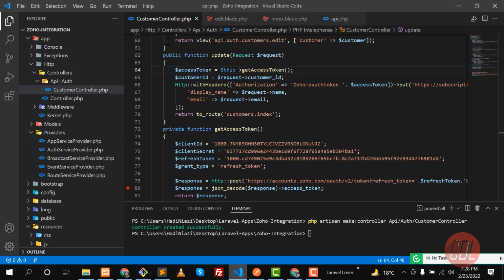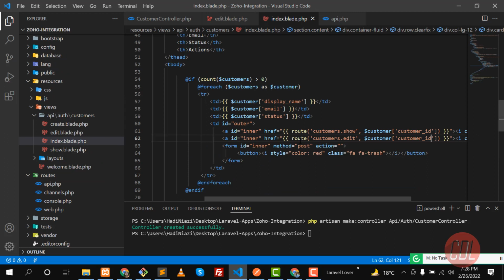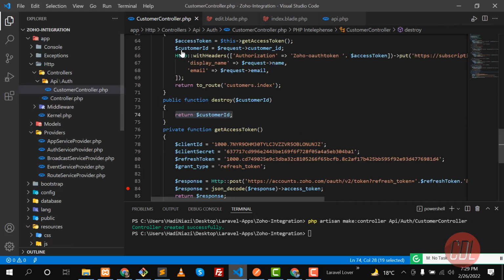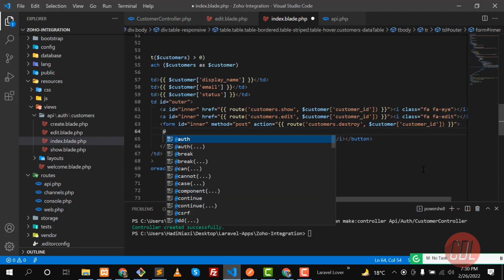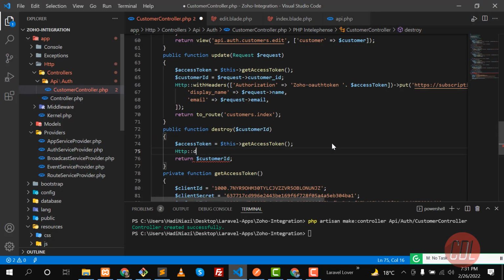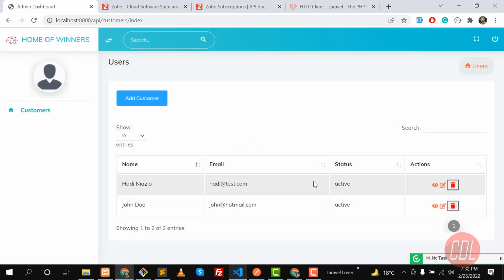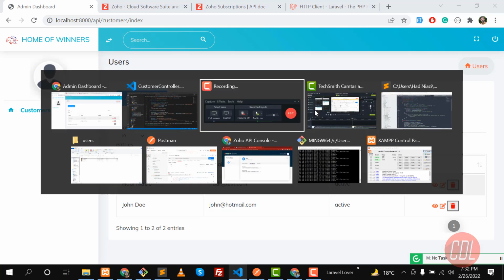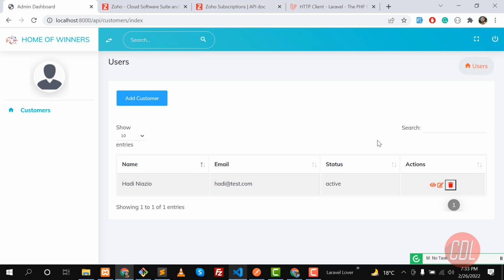(11) Laravel Http Client | Delete Customer using Api | How to use Laravel Http Client Request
What is Http Client in Laravel, Why we use Http Client, How to use Http Client for Rest ful Api, Why Http client is better than curl.

Laravel provides an expressive, minimal API around the Guzzle HTTP client, allowing you to quickly make outgoing HTTP requests to communicate with other web applications. Laravel's wrapper around Guzzle is focused on its most common use cases and a wonderful developer experience.

Before getting started, you should ensure that you have installed the Guzzle package as a dependency of your application. By default, Laravel automatically includes this dependency. However, if you have previously removed the package, you may install it again via Composer:
composer require guzzlehttp/guzzle

Usage:
To make requests, you may use the head, get, post, put, patch, and delete methods provided by the Http facade. First, let's examine how to make a basic GET request to another URL:
The get method returns an instance of Illuminate\Http\Client\Response, which provides a variety of methods that may be used to inspect the response:

Dumping Requests:
If you would like to dump the outgoing request instance before it is sent and terminate the script's execution, you may add the dd method to the beginning of your request definition.

Laravel series goal:
My goal with this Laravel series is to create a guide for those just learning
Laravel. This guide will take you from the very beginning of an idea into a real deployable application.